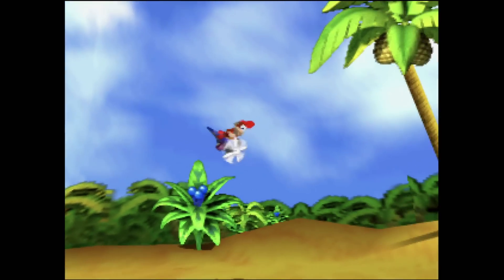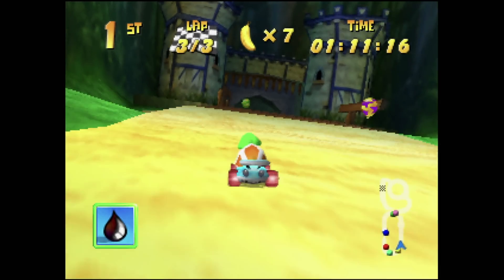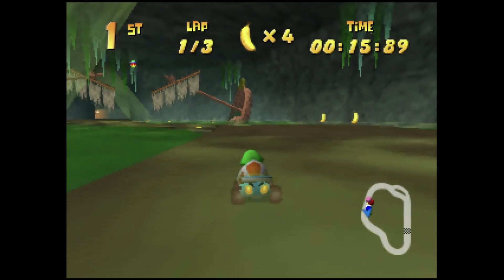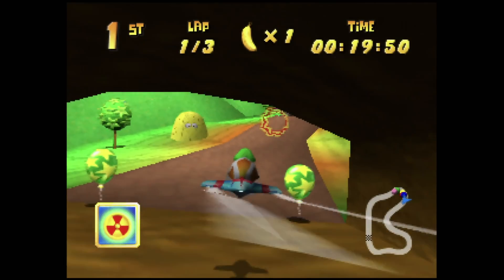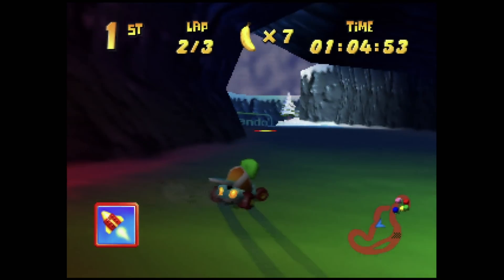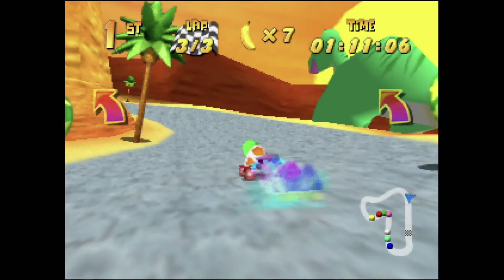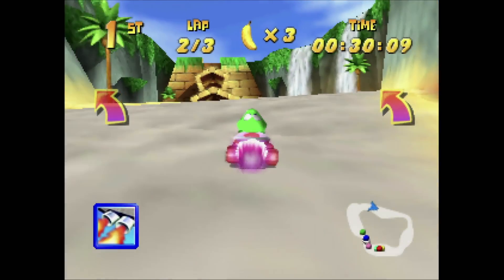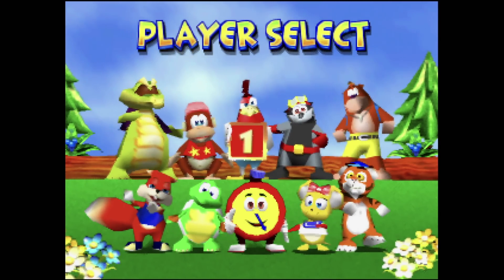RANKING all 20 Diddy Kong Racing Tracks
Here I've ranked every Diddy Kong Racing track from worst to best.

Ancient Lake
Fossil Canyton
Jungle Falls
Hot Top Volcano
Everfrost Peak
Walrus Cove
Snowball Valley
Frosty Village
Whale Bay
Crescent Island
Pirate Lagoon
Treasure Caves
Windmill Plains
Greenwood Village
Boulder Canyon
Haunted Woods
Spacedust Alley
Darkmoon Caverns
Spaceport Alpha
Star City